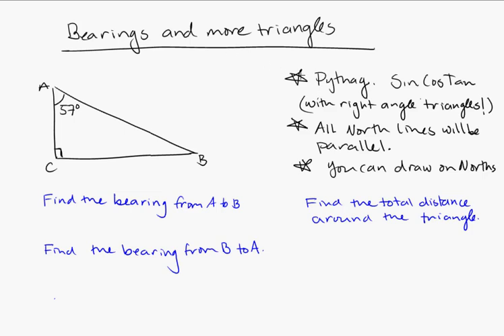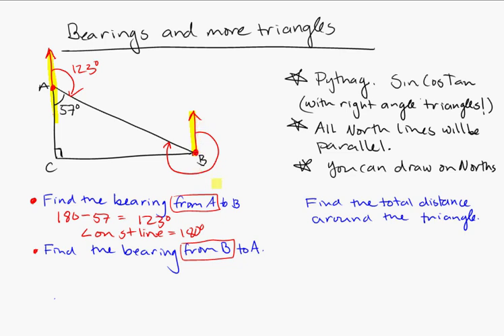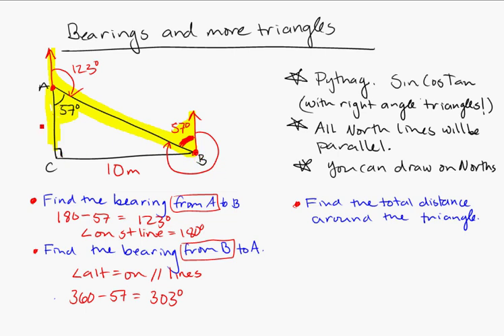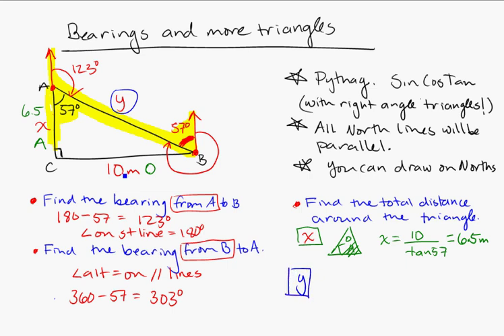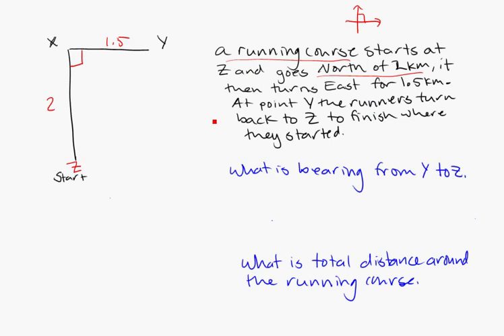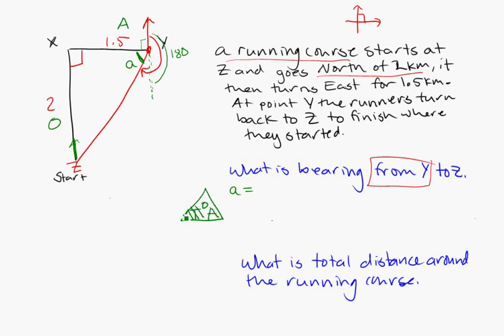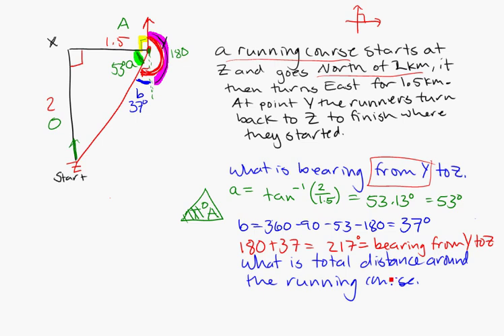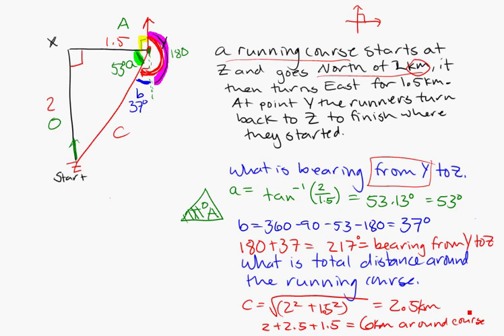bearings basics 3 with triangles